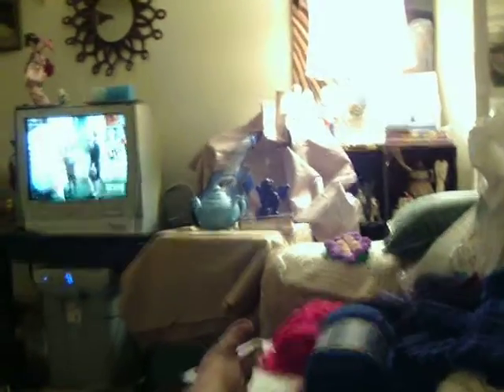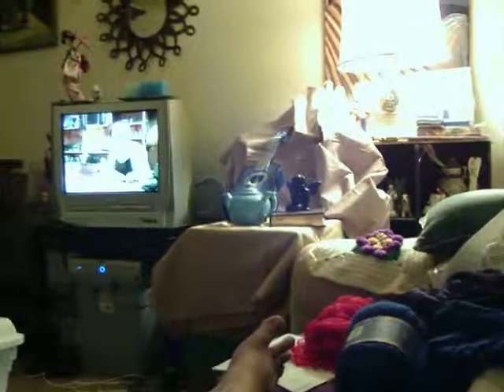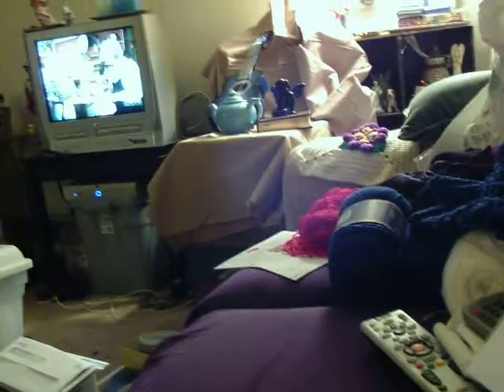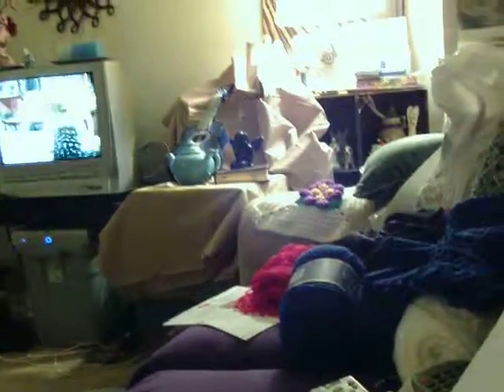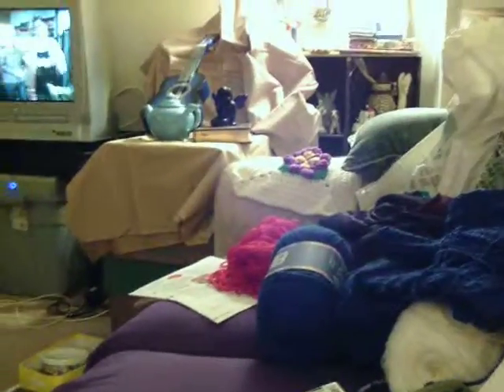beginner's drawing art lessons4 a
today we are starting our pencil drawing of a still life. set one up at home, or refer to the still photos on our group site, This is the first of 2 videos, and you will see how to basically block in the shapes of your subject matter, and in the following video, after 5 to 10 minutes of shading we will complete the project.